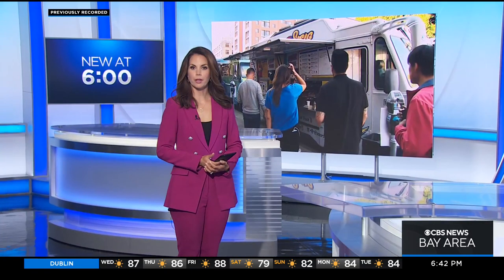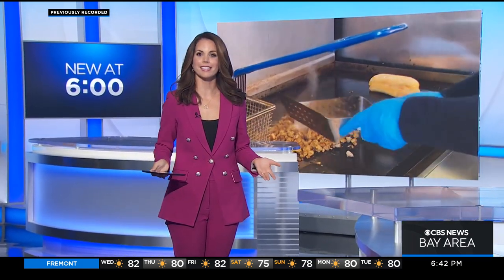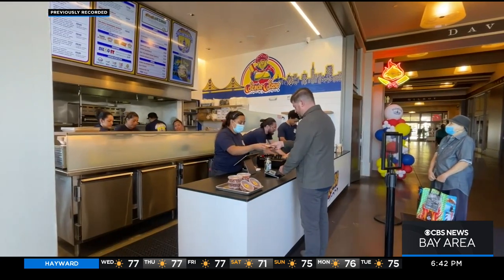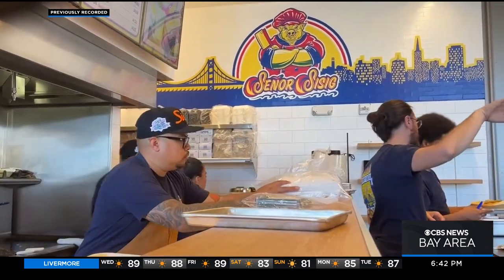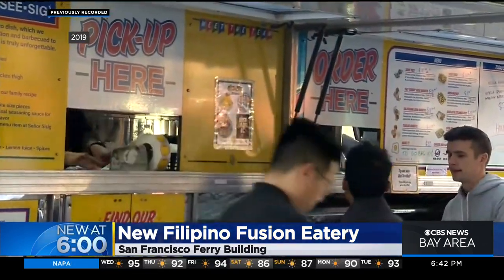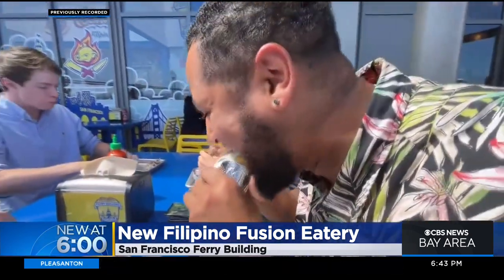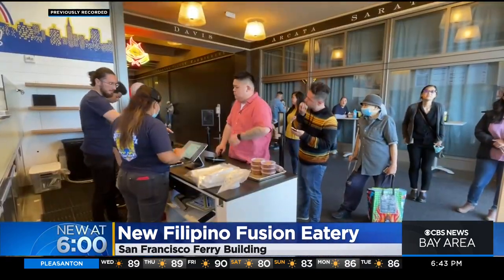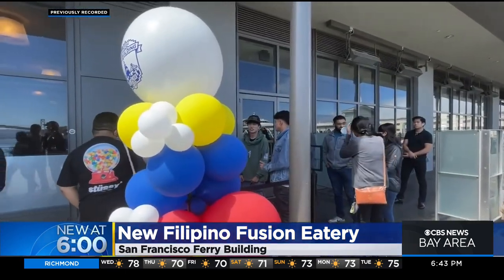Popular Filipino eatery gets new spot in San Francisco's Ferry Building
The popular Filipino eatery Señor Sisig started serving dishes out of a food truck. Now there's a new waterfront location in San Francisco's Ferry Building.